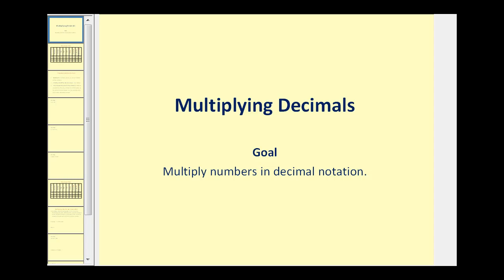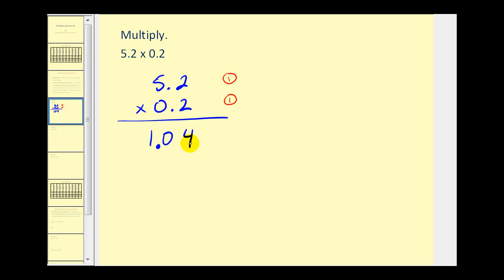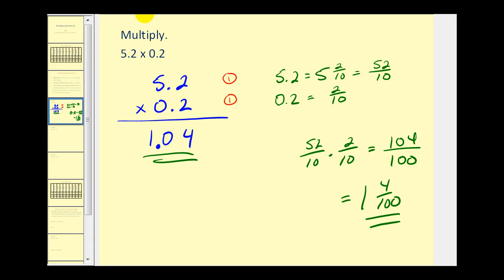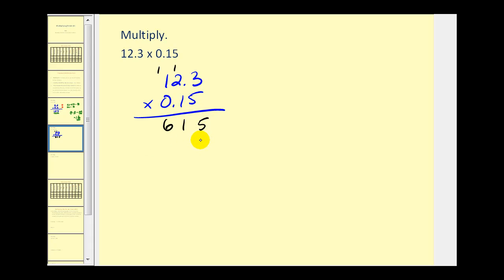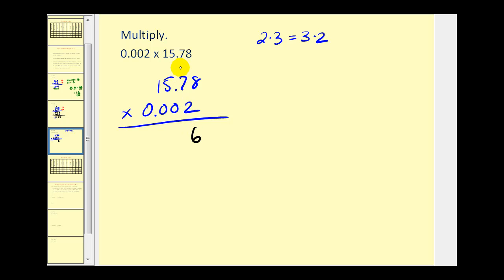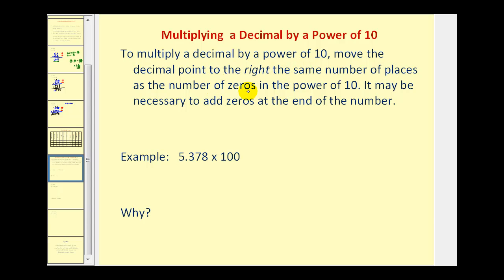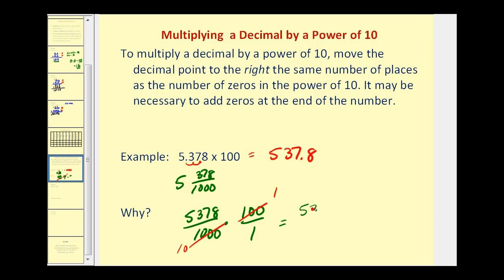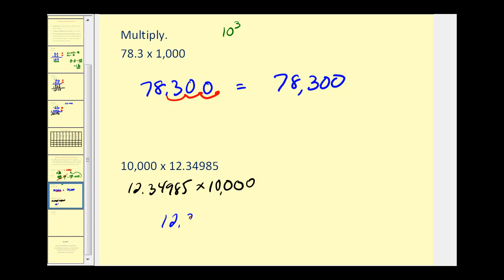Multiplying Decimals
This video explains how to multiply decimals.